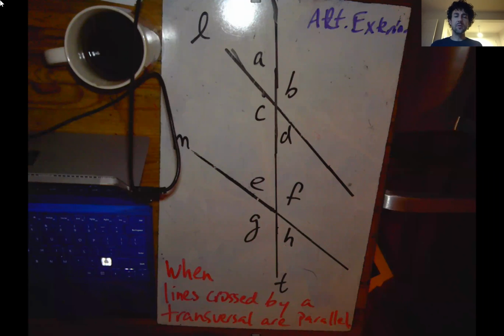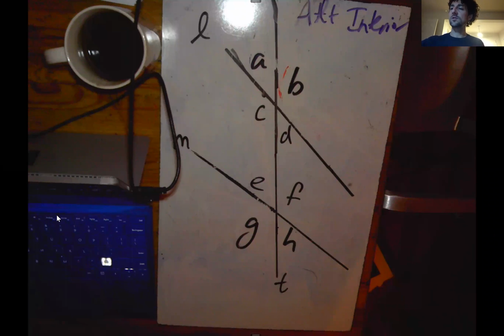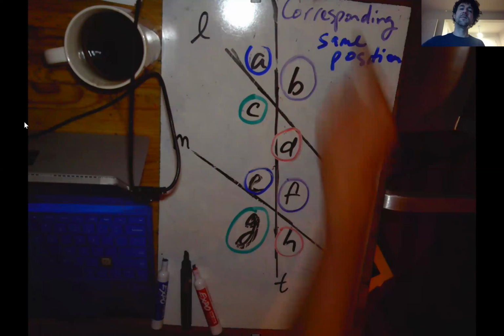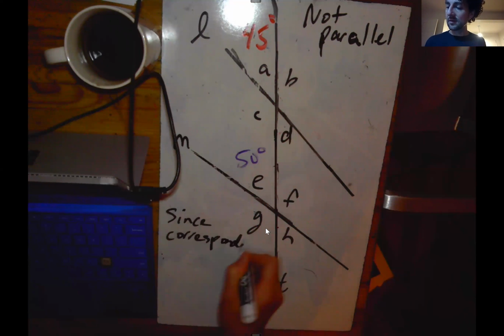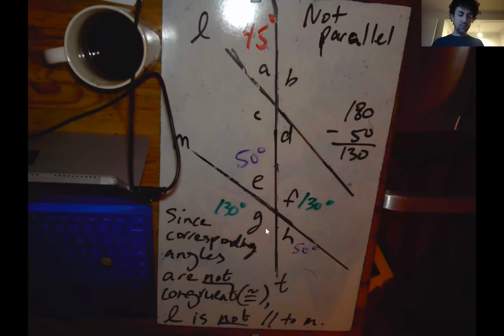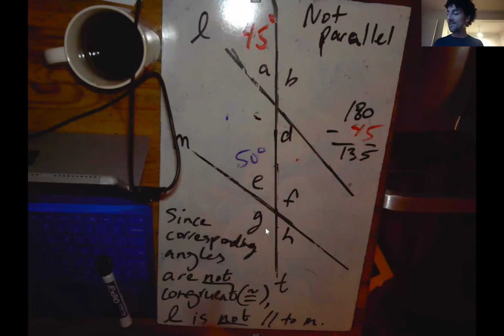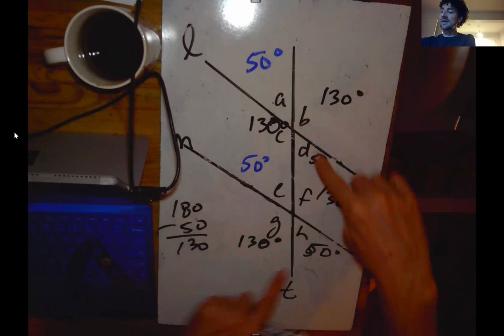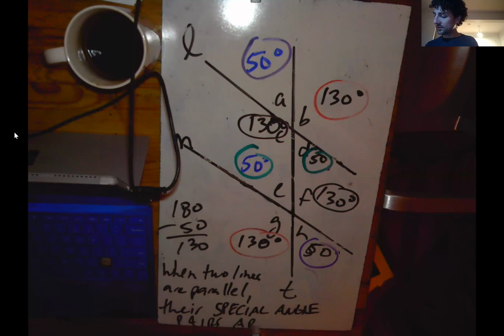Angle Relationships when Parallel Lines are Cut by Transversal